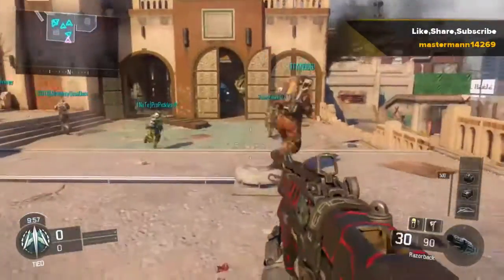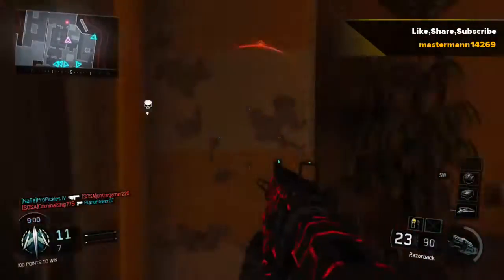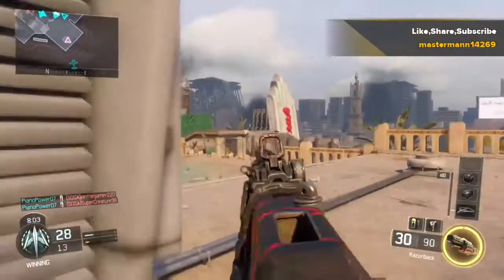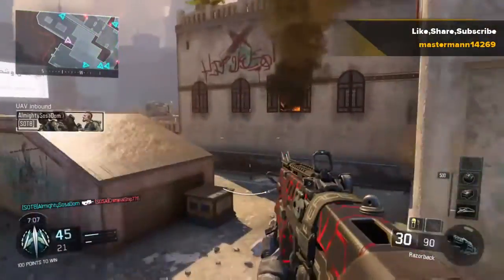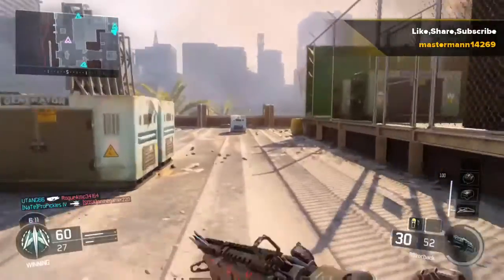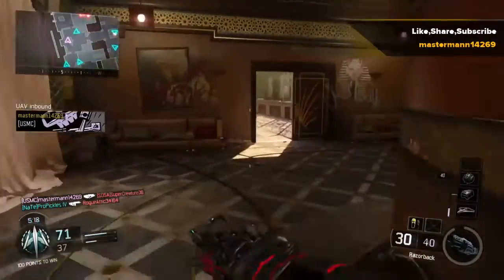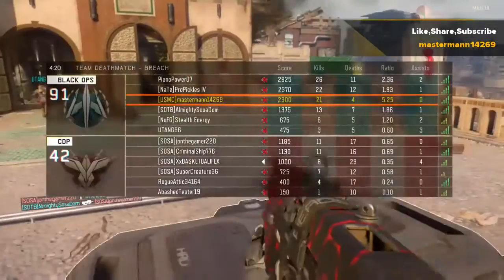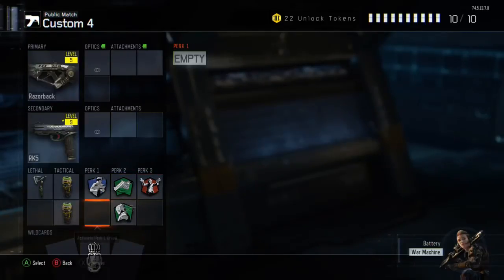Call of Duty: BO3 Razorback gameplay! - #6 gameplay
Call Of Duty: Black Ops III hey what up guys I have an amazing razorback gameplay with me going 22-5! but please leave suggestions for more BO3 kill cams camos game plays and more!

Anyways, thank you guys for the opportunity to help me with something that I like to do. I hope next vid will be better but do me a HUGE favor and please like, share, and Subscribe it will mean the world to me, but anyways. Keep it classy my friends and I'll will see you in the next video